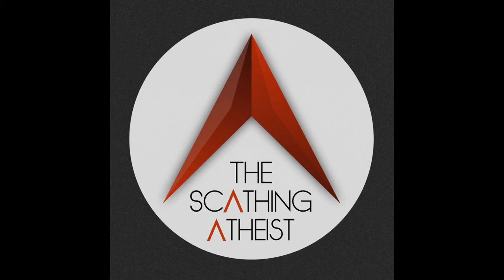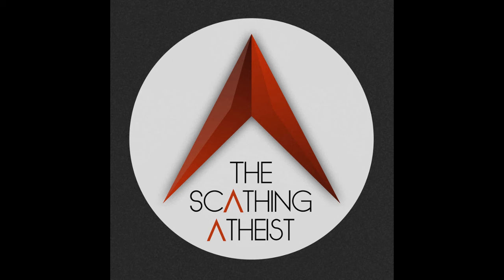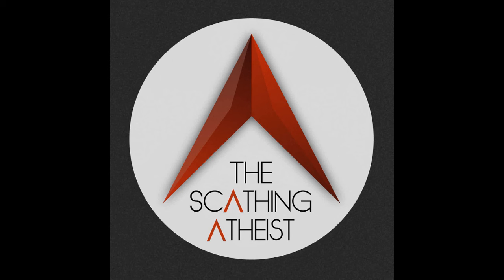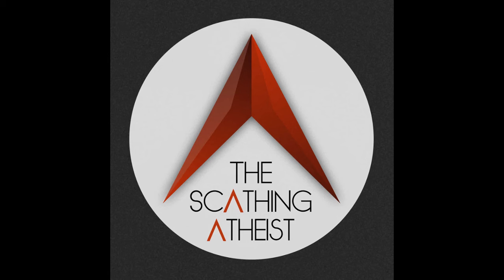Scathing Atheist Damn Fine Fine Edition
In this week’s episode, the Pope drops the mic on trans children, Hinduism and Islam have a very serious dispute about lion nomenclature, and we’ll learn that Christians have a pretty ordinary set of skills.